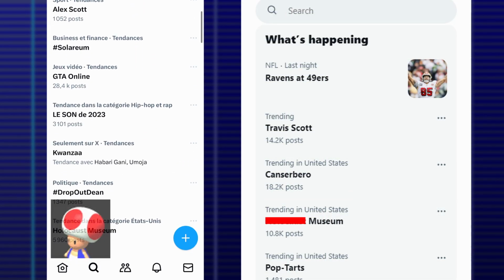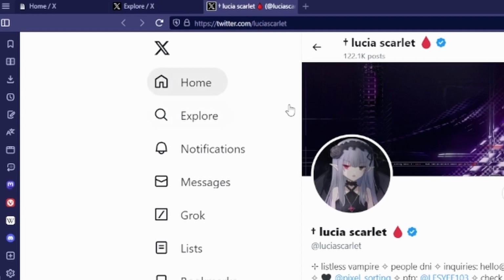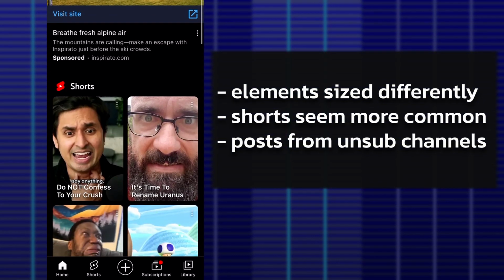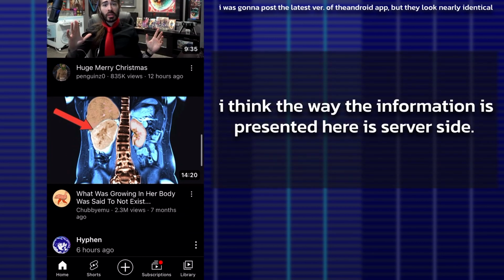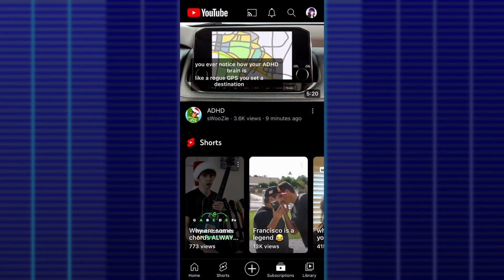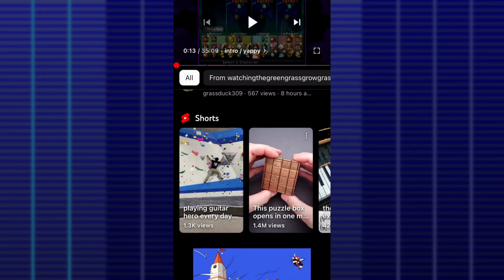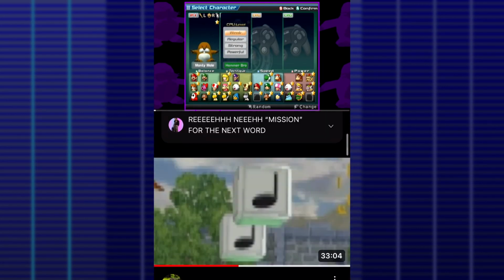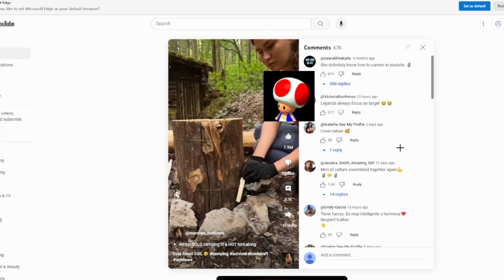clever ways websites fit into mobile apps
taking a look at how twitter and youtube are designed to fit onto phones. there are some neat things i discovered here, so i hope you learn something!